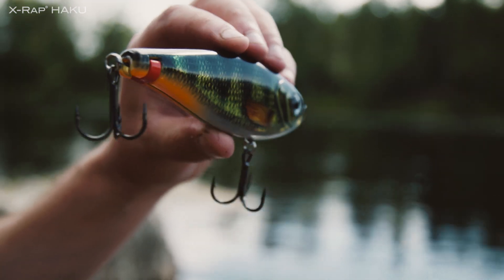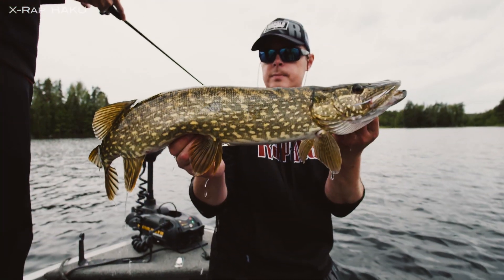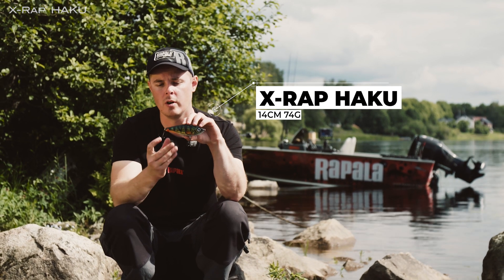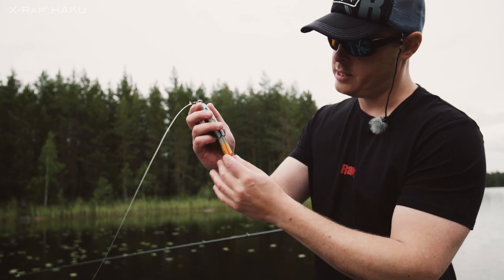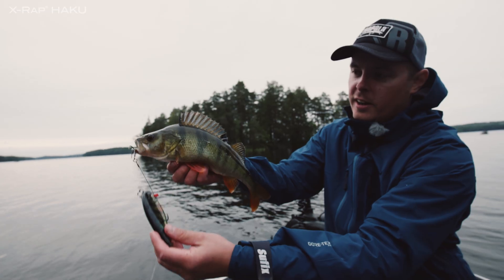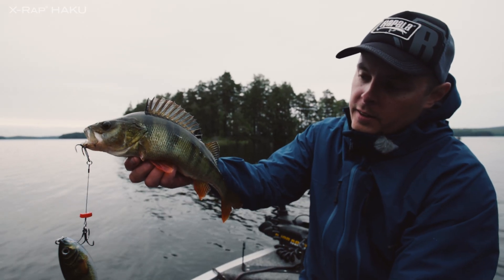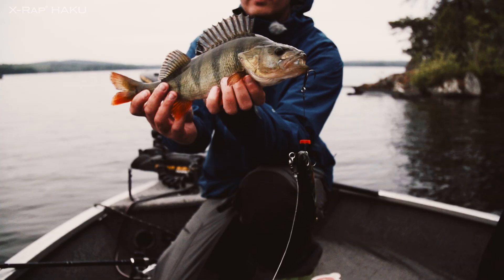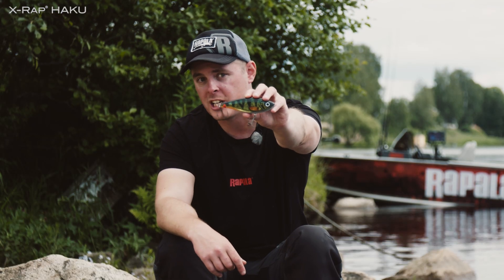Land More Fish With X-Rap® Haku | Rapala®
FEATURED PRODUCT: X-Rap Haku

Presented by Swedish Pike Fight champion, Mikko Seppänen.

Filmed in the tranquil lakes of Sweden, this video brings you information on the new X-Rap® Haku from Rapala, featuring our proprietary titanium 3R “Rapala® Release Rig” system. See the lure in action, catching fish, and learn Mikko’s favourite 3 ways to fish this glide bait.

Built tough for big fish, the X-Rap® Haku features Rapala’s® proprietary titanium 3R “Rapala® Release Rig” System. Slow sinking, the X-Rap® Haku Glide Bait can be presented with a wide variety of techniques that are super easy, and effective, to fish. The enticing, gliding action can be created by either twitching for a faster-turning presentation or a stop & go retrieve for smooth, longer glides.

What is the 3R System?

3R “Rapala® Release Rig” System is integrated into the lure with snag-free positioning. Upon hook-set, the clip at the tail releases the rig from the body, eliminating any leverage that fish can use to break free. The rig is built with 100 lb. Titanium Wire, solid connector ring, heavy-duty split rings and premium VMC® Coastal Black® round bend treble hooks. The 3R rig also makes removing hooks easier.

*Not currently available in USA.